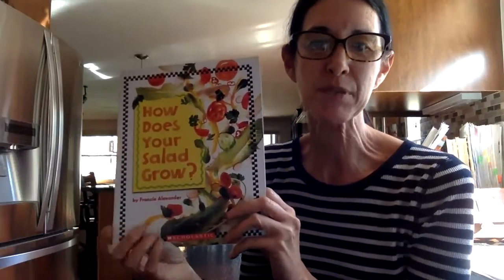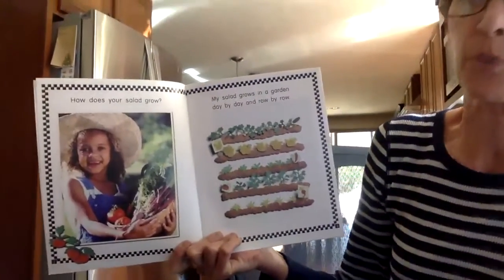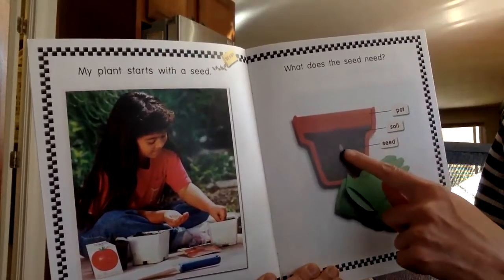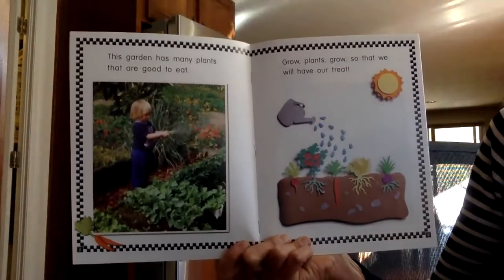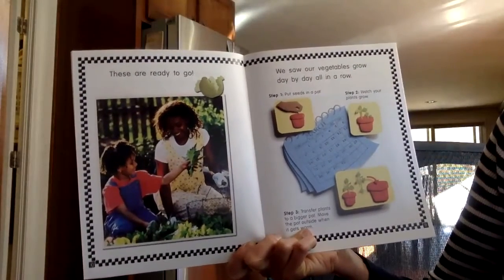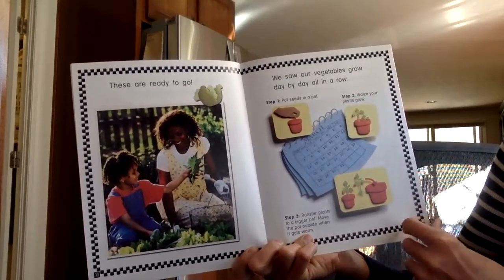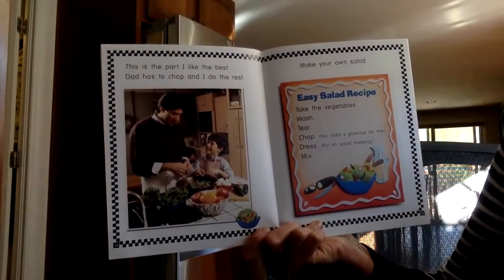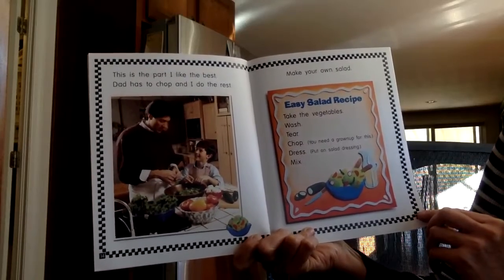How Does Your Salad Grow